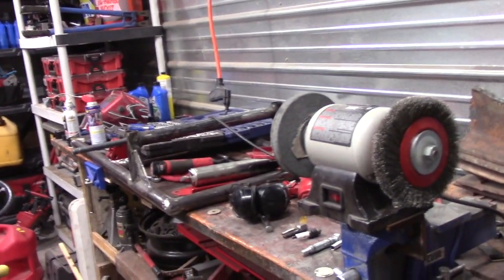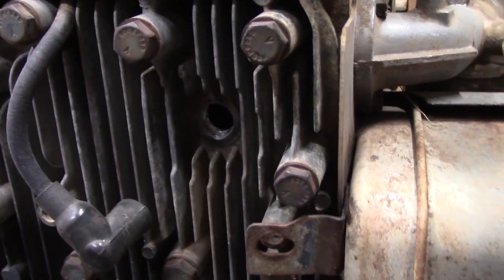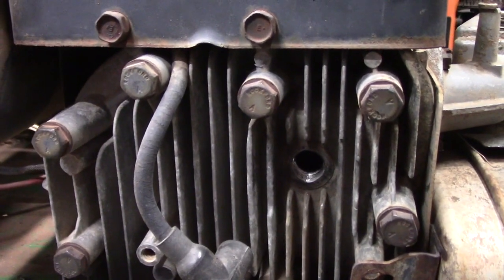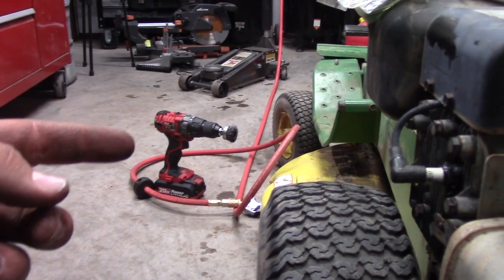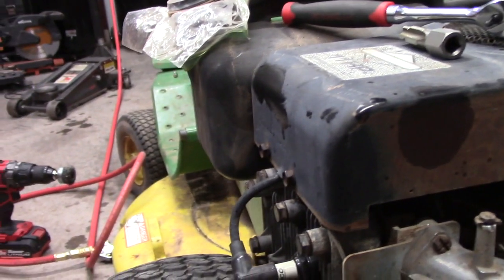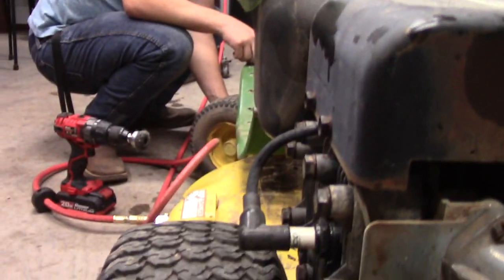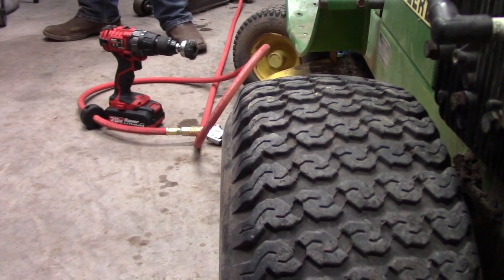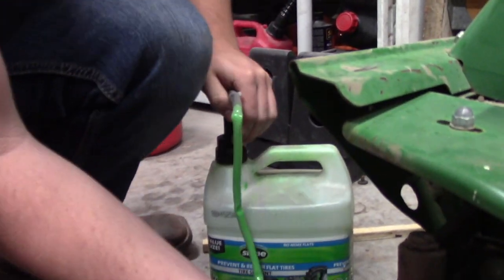Working on the John Deere R92 and Bad News About it’s Engine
Working on the John Deere lawn mower and fixing engine issues!